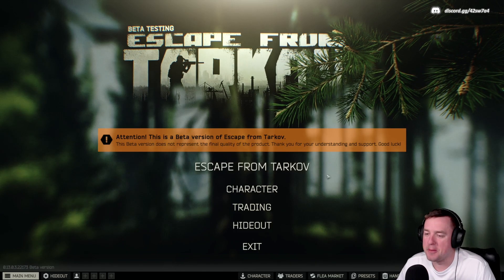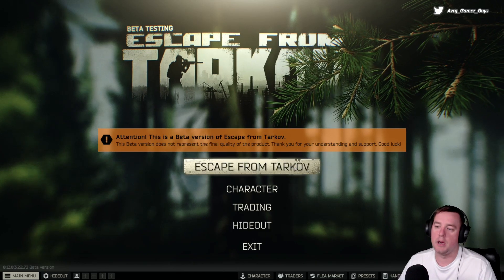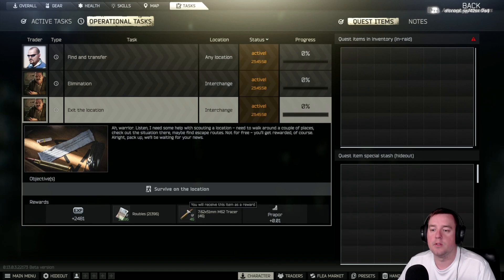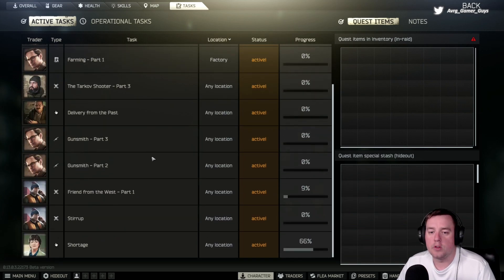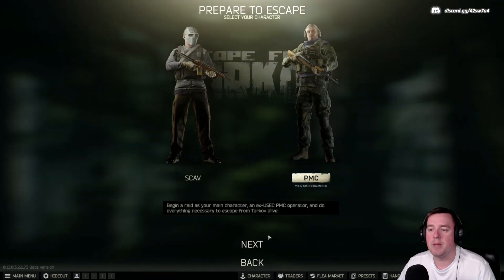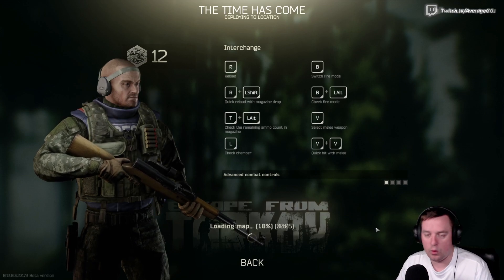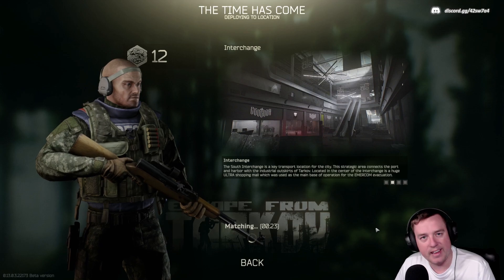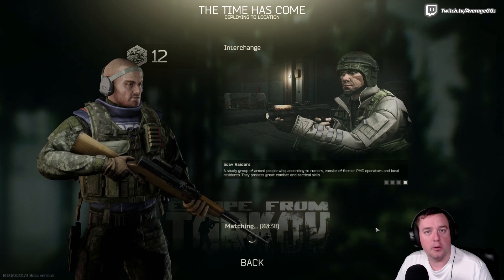The Big Sausage - Hardcore - S5 EP 9 [Escape from Tarkov]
Making BIG moves in this HC episode!

TikTok!! averagegamerguys